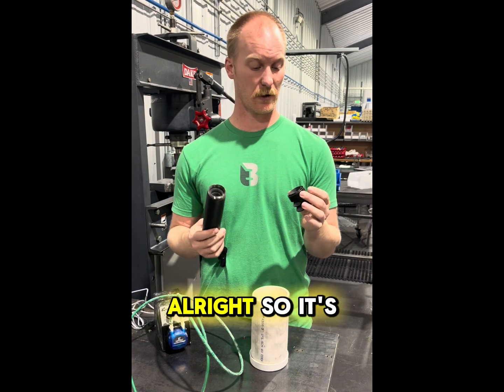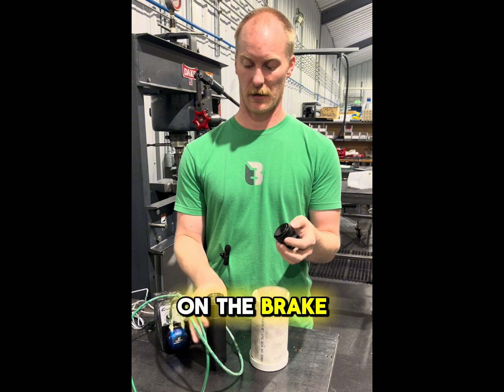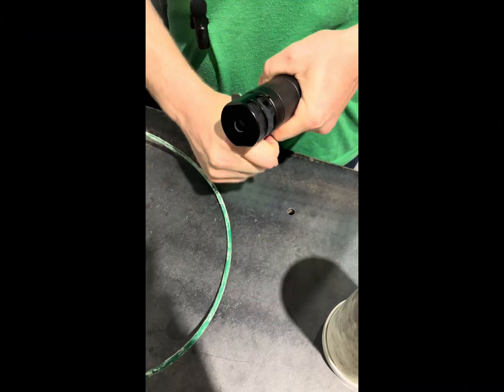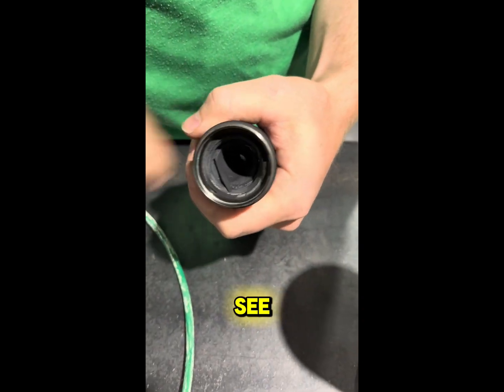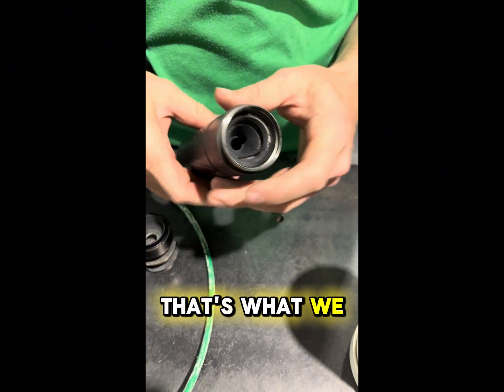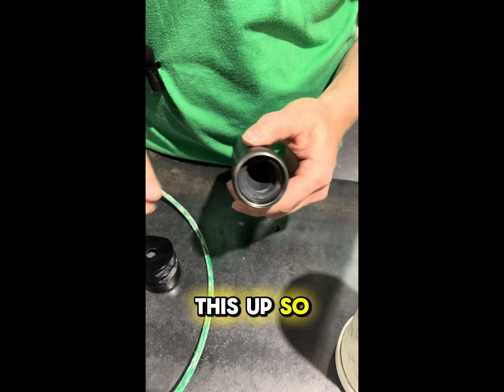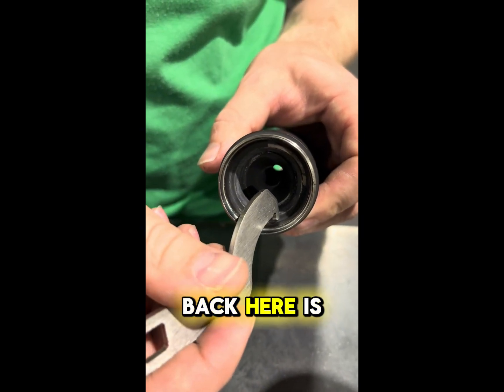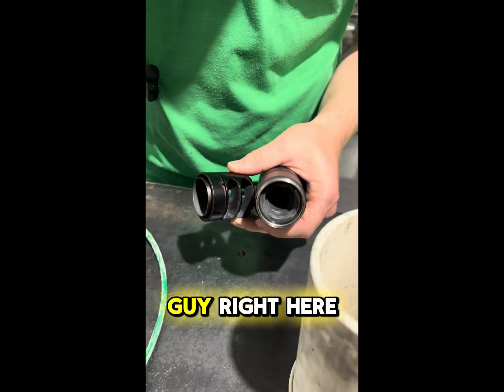Thunder Beast Arms - Cleaning the RR Brake module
Make sure the tapered interface is clean. Hear it from our Engineers.